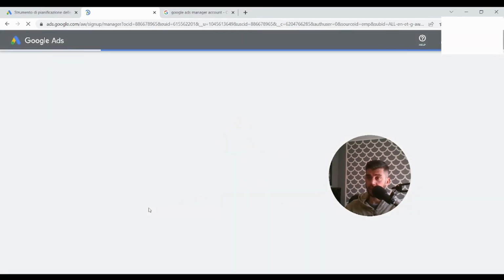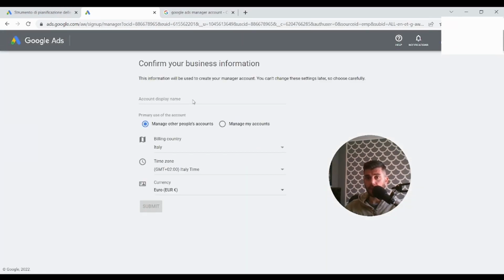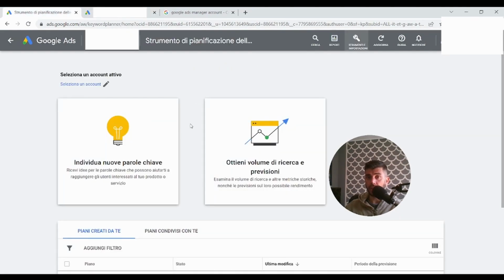Google Ads Expert Mode + Keyword Planner Tutorial [2022]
Tutorial for Google Ads Expert mode, without campaigns, Keyword Planner Tool. Update april 2022.